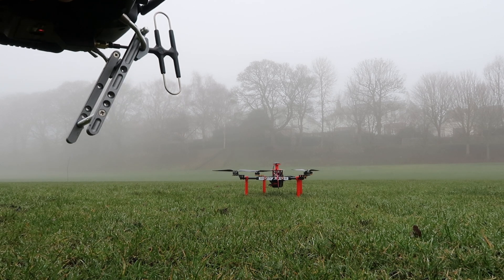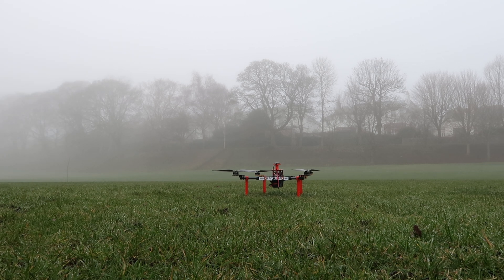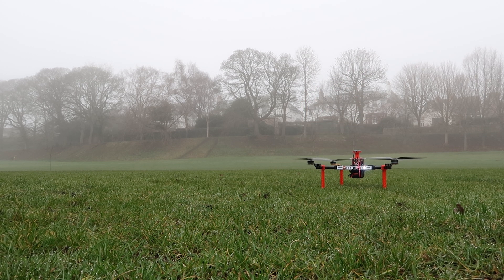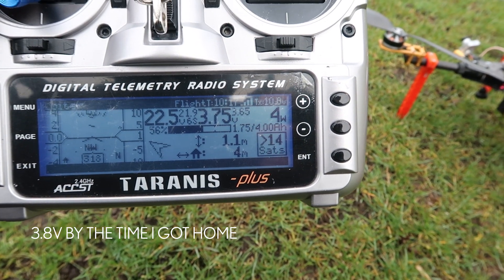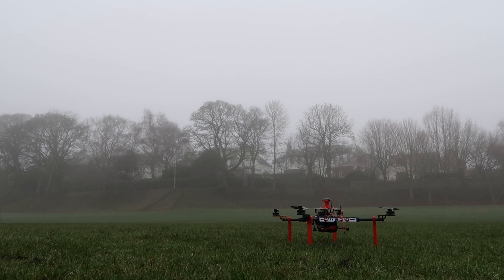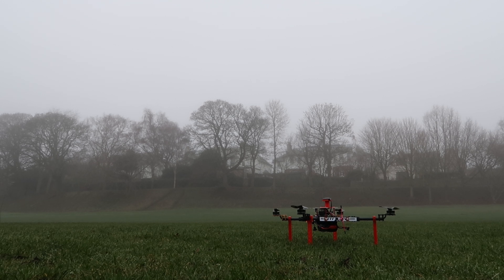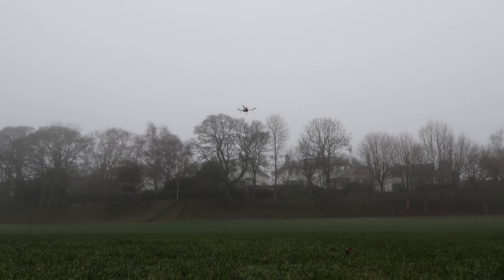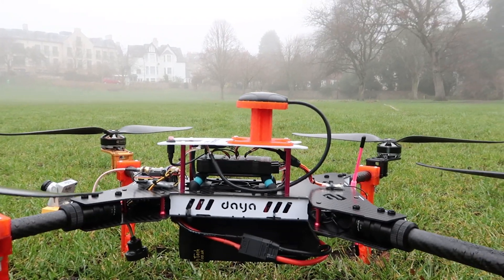Daya H4 680 // Arducopter 3.6.6 // Maiden Flight & Autotune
I have far too many projects on the go at once, so getting this one back in the air after the disastrous first attempt last summer has taken 8 months! Everything seems to work smoothly now though :)

Daya H4 680
Pixhawk
T-Motor MN3508 380kv
Hobbywing X-Rotor 40A
14x5.5 CF
FrSky R9 MM